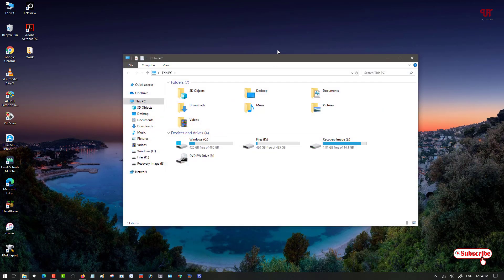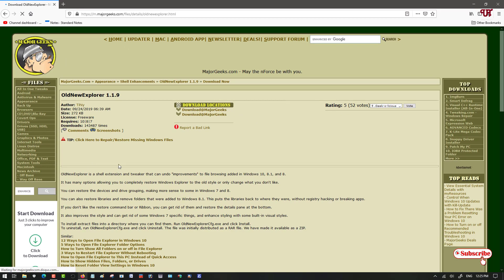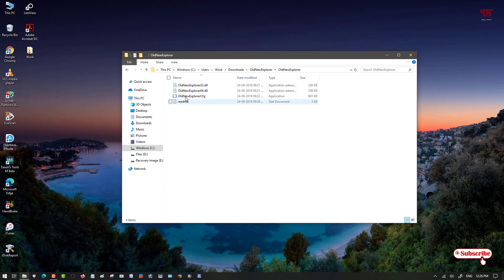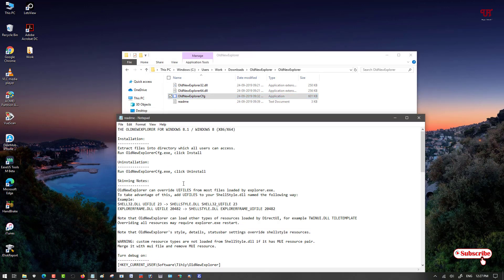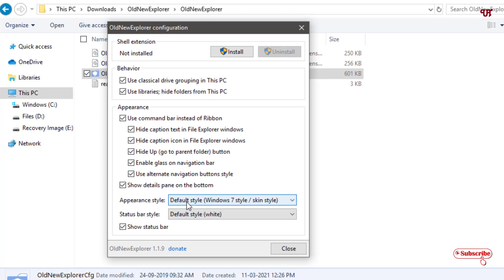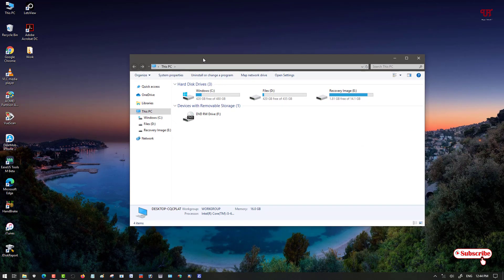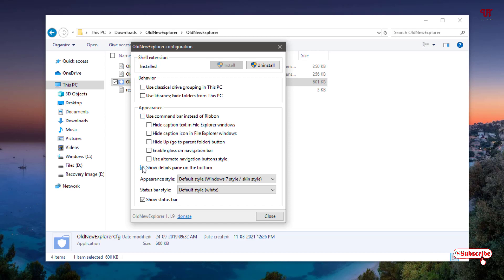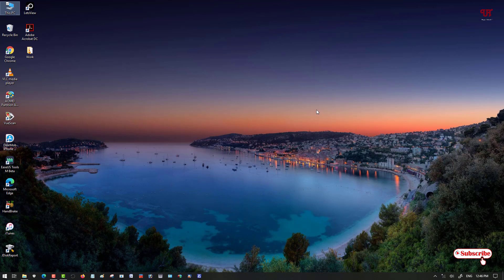How to get Windows 7 like File Explorer in Windows 10 ?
This video tutorial is all about How to get Windows 7 like File Explorer in Windows 10.